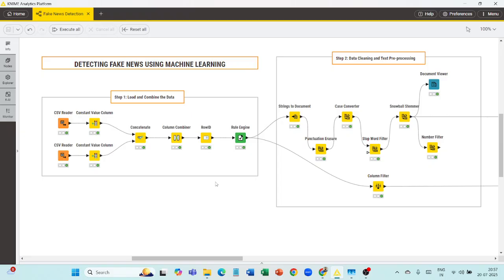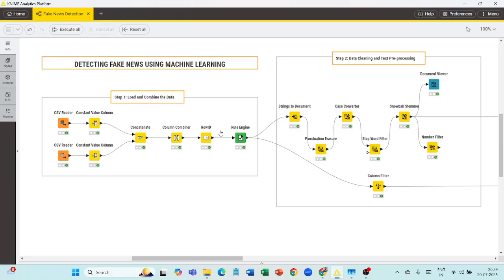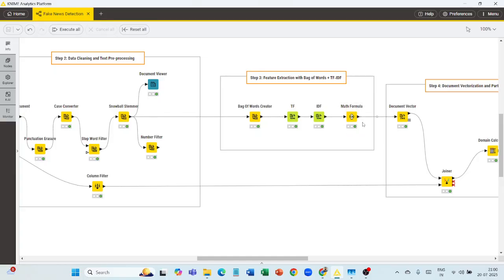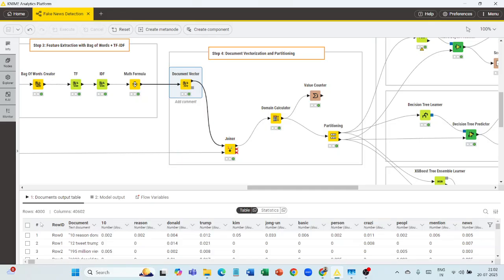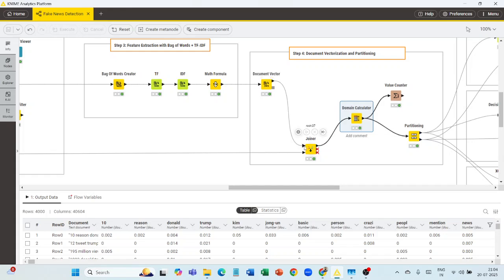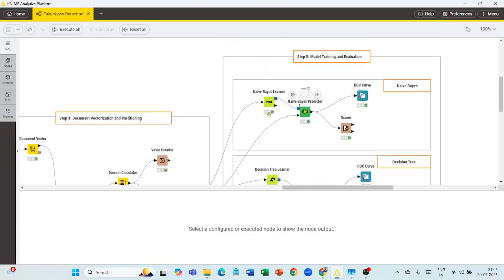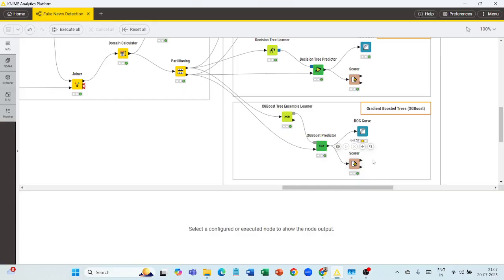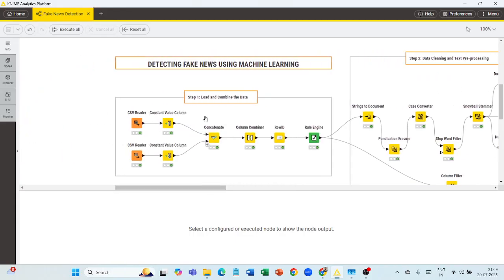Fake News Detection using KNIME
This video is about detecting fake news using machine learning models in KINME, the no code analytics platform